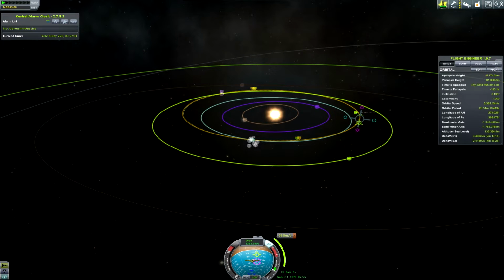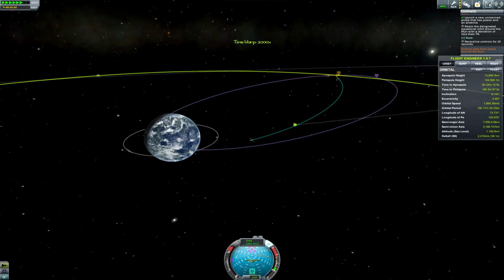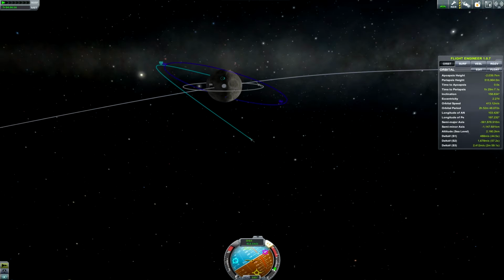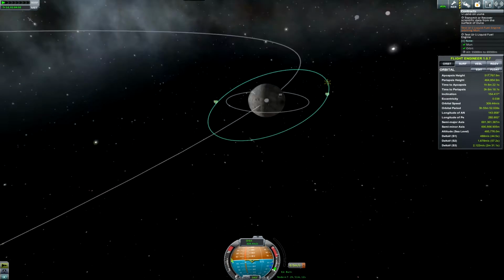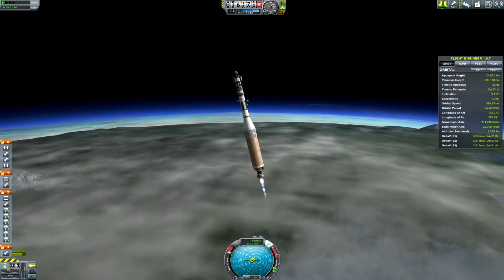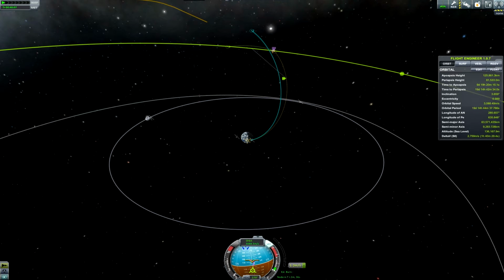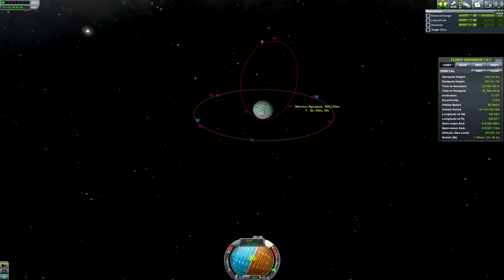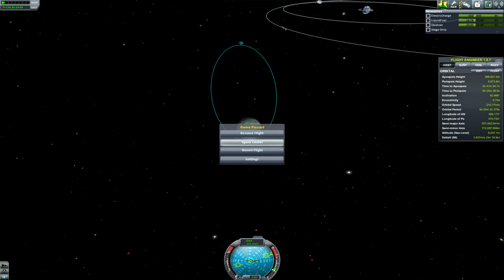Kerbal Space Program - Series 2 Episode 3 - Satellite Contracts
In this video, I send a few satellites out to snag some science from the orbits of Kerbin, the Mün, Minmus, and Duna.  Check it out...

Computer Specs -

ALIENWARE X51
GPU - GT640 Overclocked by 130 MHz
RAM - 8Gig
Blu-Ray Drive
Headset - RAZER Kraken Pro (green)
Mouse - RAZER Naga 2014 MMO Mouse
Joystick - Logitech Wingman Extreme (FSX, ARMA 2, Take on Helicopters)
Monitor - Samsung T260HD 1920x1200 16:10